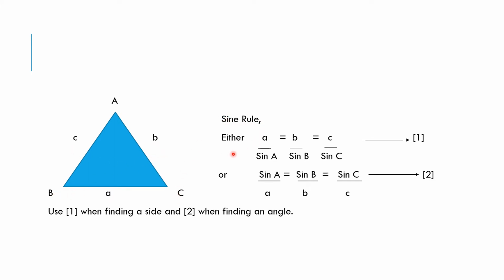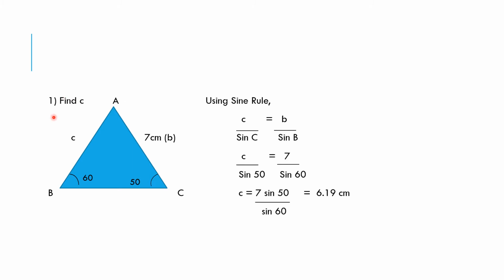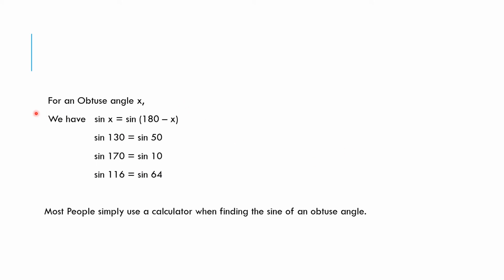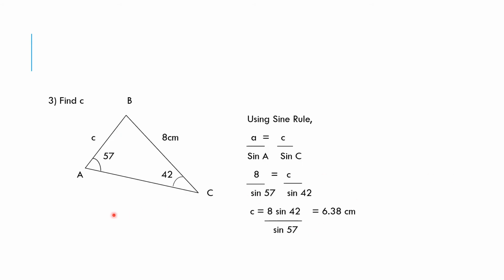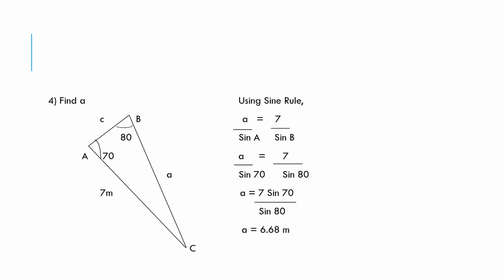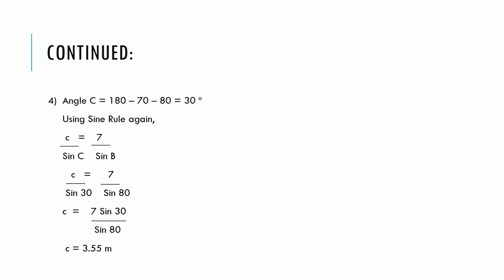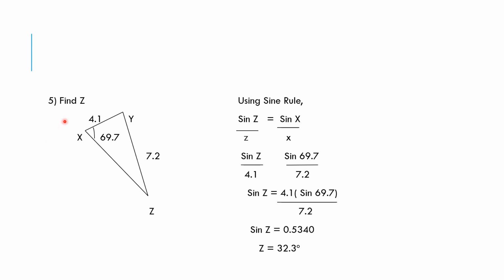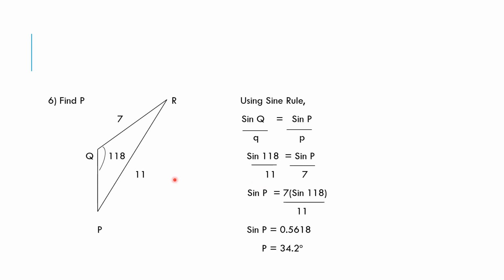The Sine Rule